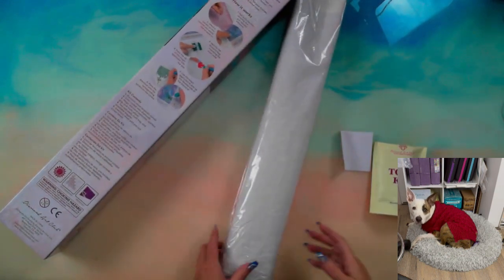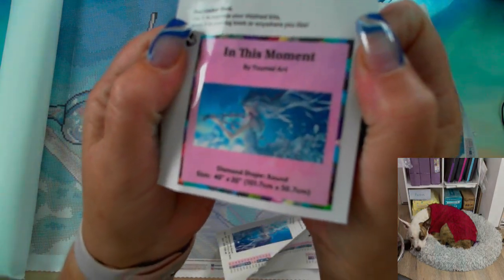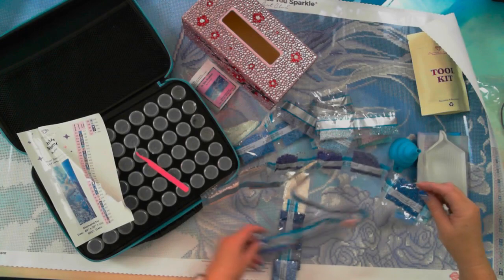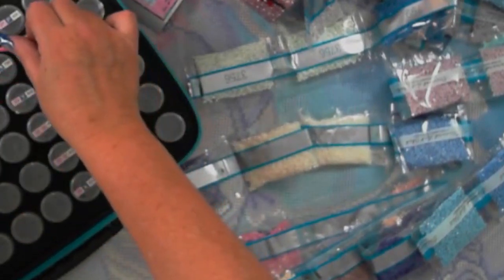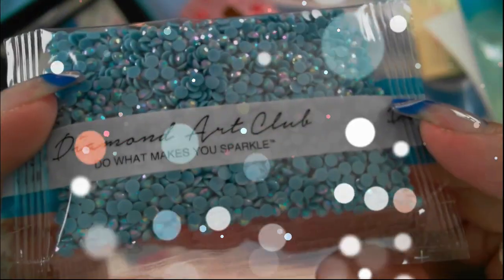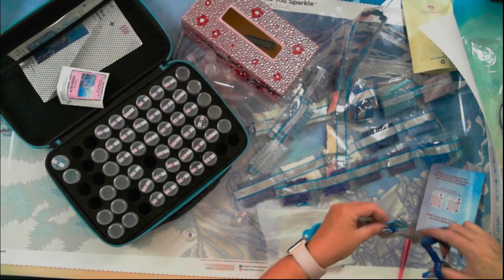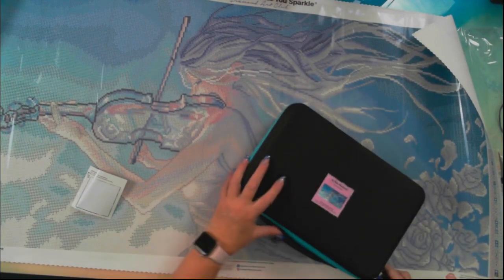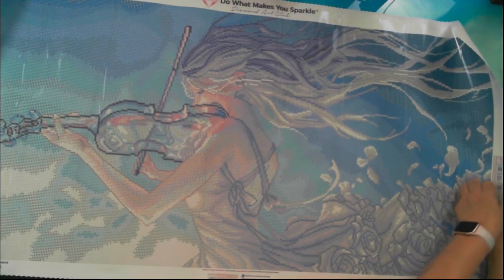004 DAC unboxing. In This Moment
Lets see what I found at DAC.